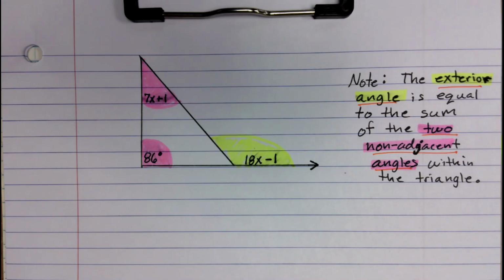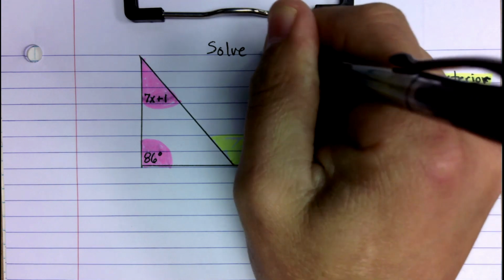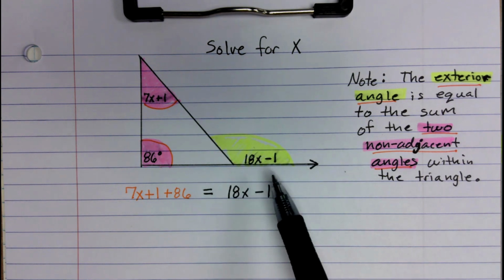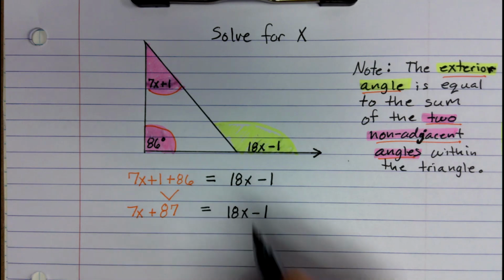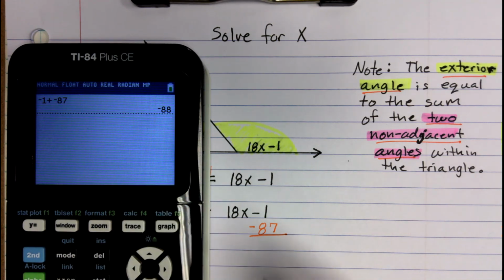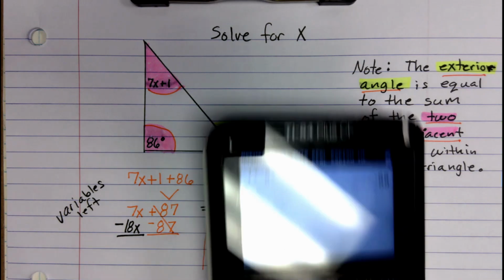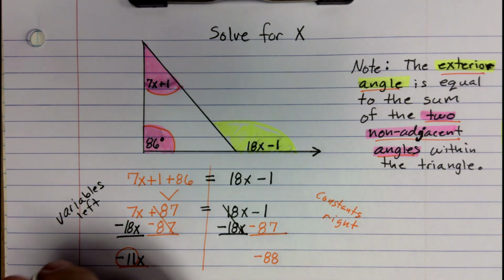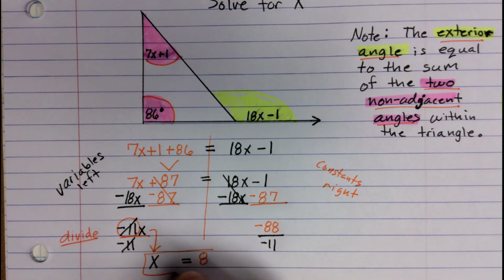Triangles Solve for X Given 2 Interior Angles ​and Exterior Angle